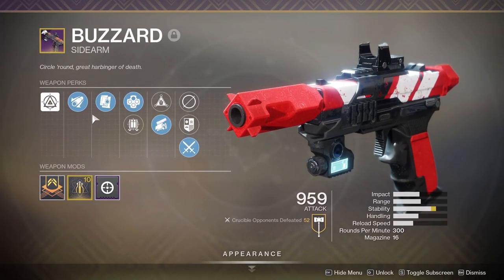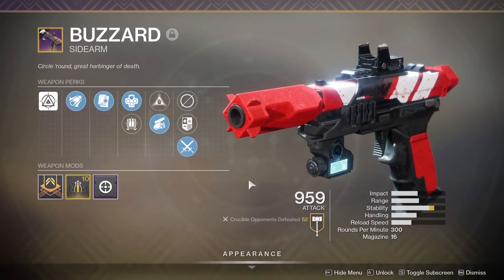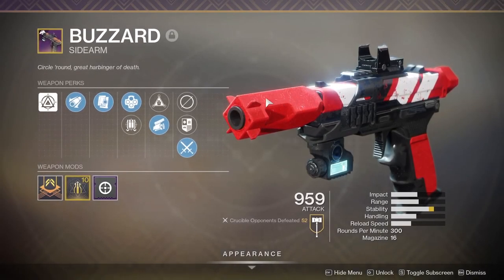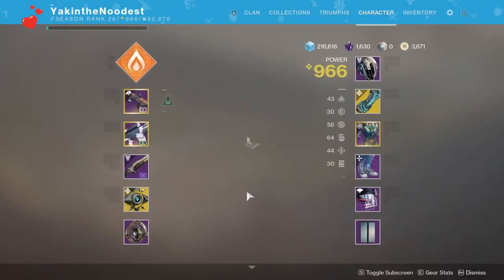Buzzard is actually okay - Destiny 2 Season of Dawn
Buzzard is actually ok hehe